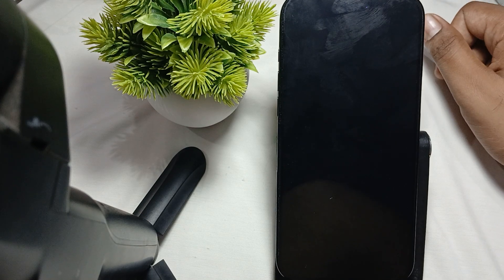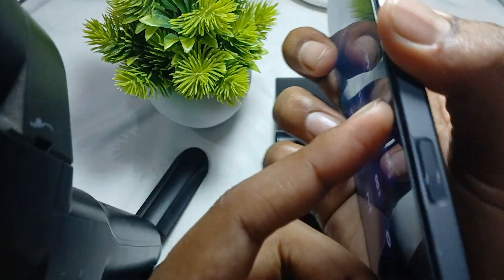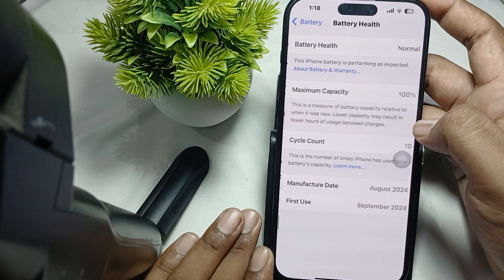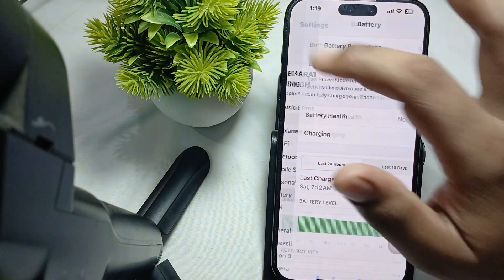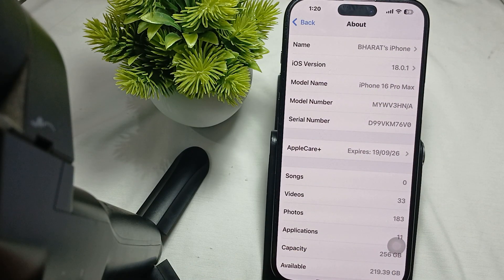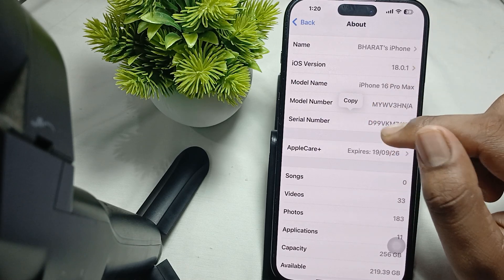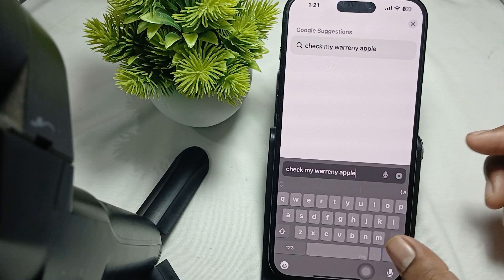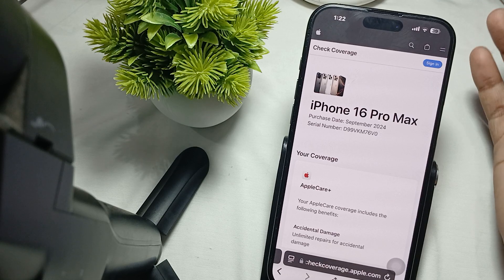iPhone 16 Pro/16 Pro Max: How To Check If iPhone Is New, Refurbished/ Demo Phone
In this informative video, we will guide you through the essential steps to determine whether your iPhone 16 Pro or 16 Pro Max is new, refurbished, or a demo phone. Understanding the condition of your device is crucial for ensuring you receive the quality and performance you expect.